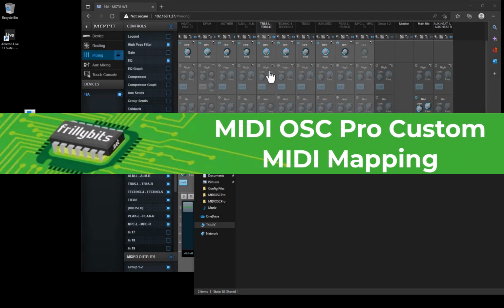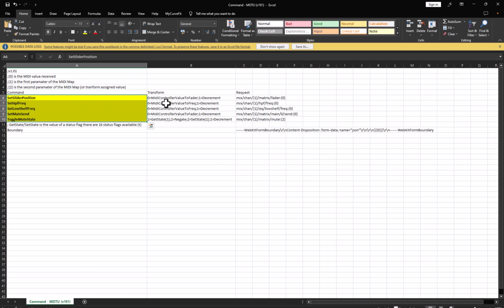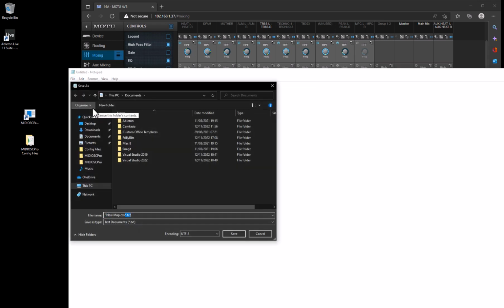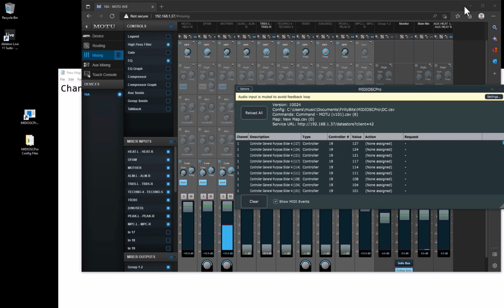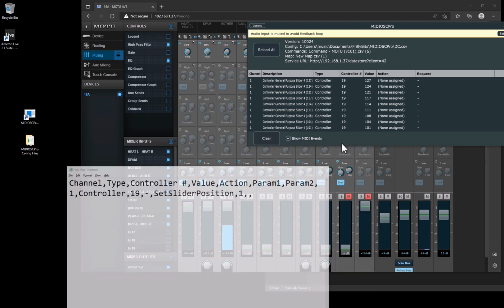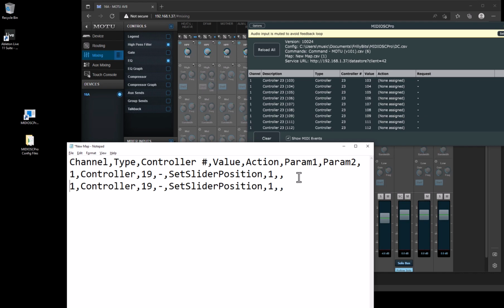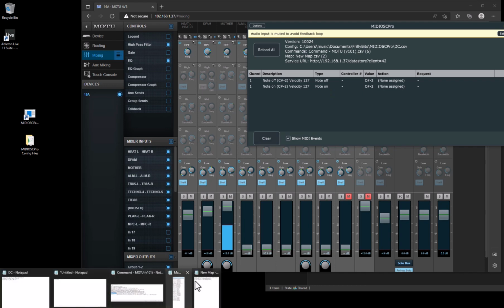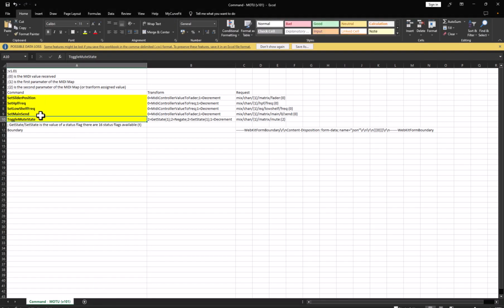MIDI OSC Pro Custom MIDI Mapping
How to use MIDI Mapping with MIDI OSC Pro to control an OSC device (MOTU AVB) via a MIDI controller.  The software has been designed to support mapping any MIDI controller to an OSC device.  Video example shows using mapping AKAI MIDI Mix to MOTU AVB.